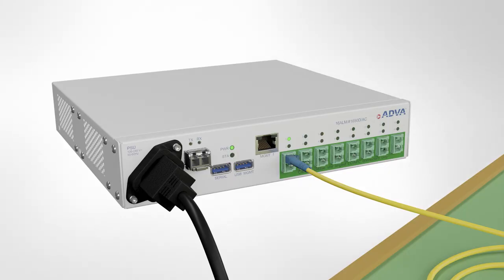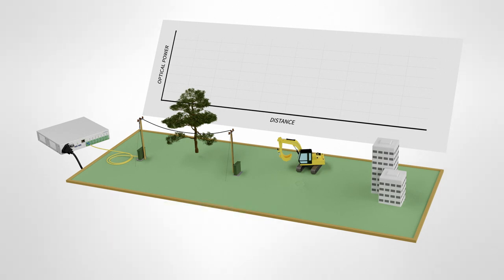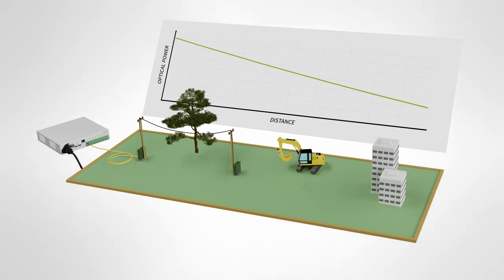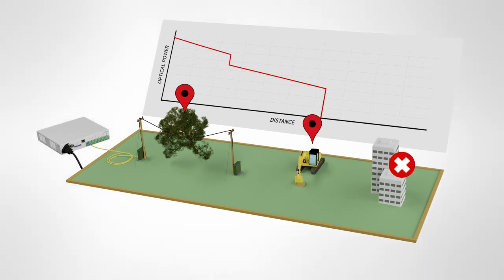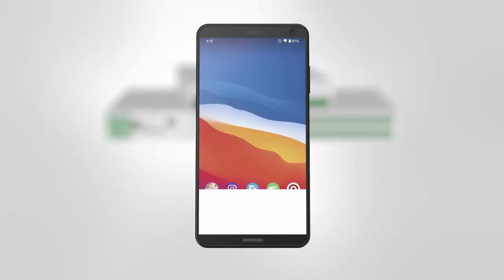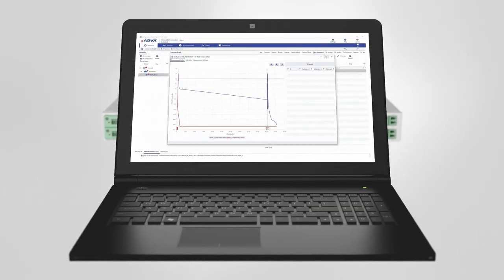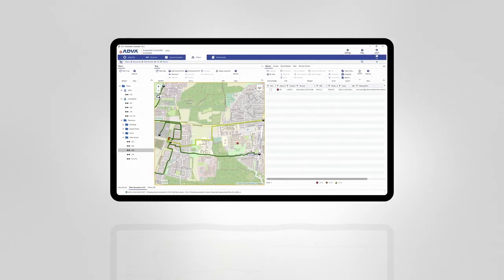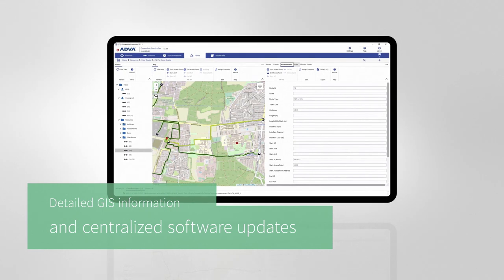Finding fiber faults fast with ALM monitoring technology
Optical fiber is the backbone of today’s networks but making sure it’s fully operational is challenging. Service providers need to find faults and fast. That’s why we developed our ALM technology. With ALM, you can improve network performance, maximize SLAs, reduce capex and opex costs and even improve security.